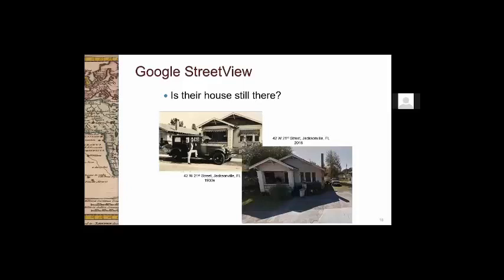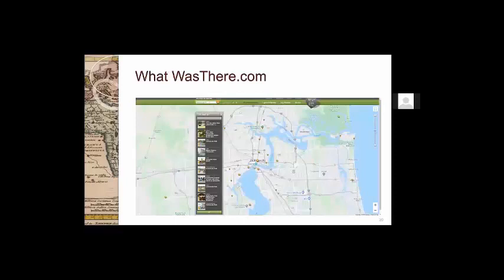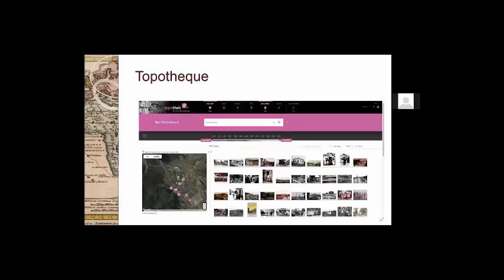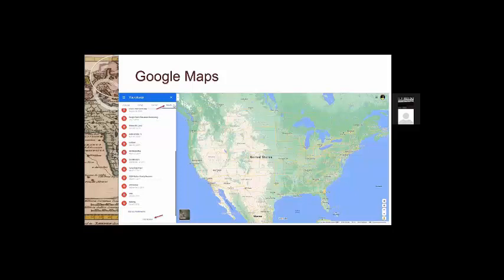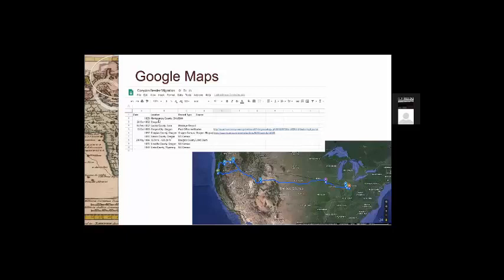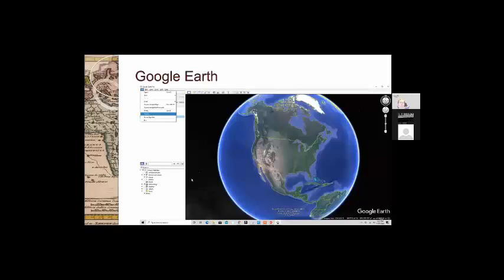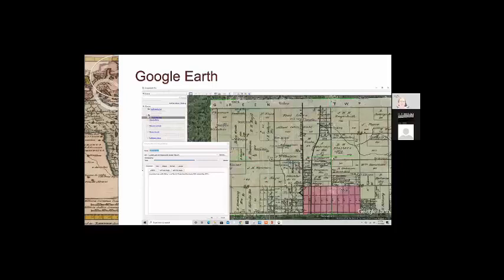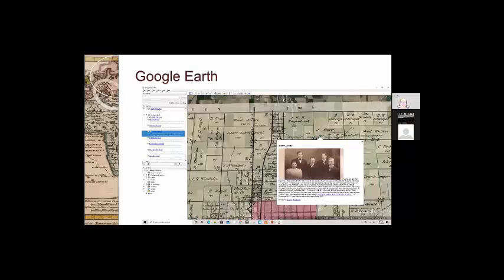TFHG - Using Mapping Tools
This video helps you learn how to use geo-mapping tools such as Google Maps, Google Earth, WhatWasThere, HistoryPin, etc. to see how old maps and photos for your ancestors relate to current-day locations. You can access the links in this QRB video using our QRB